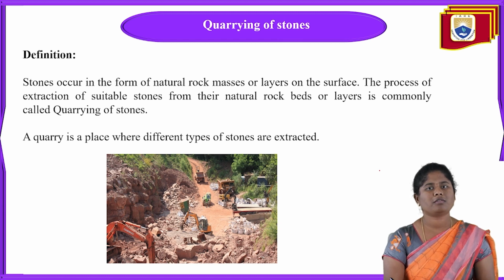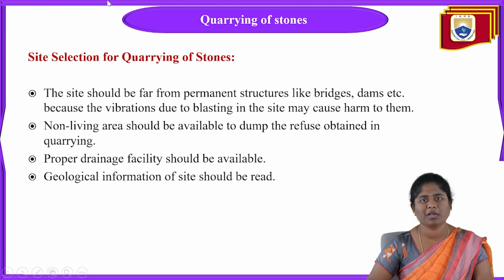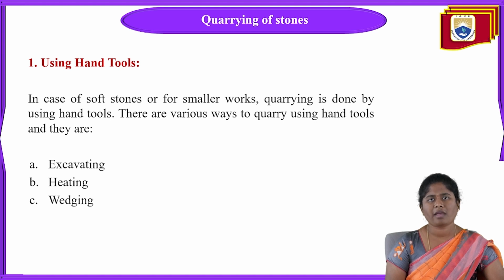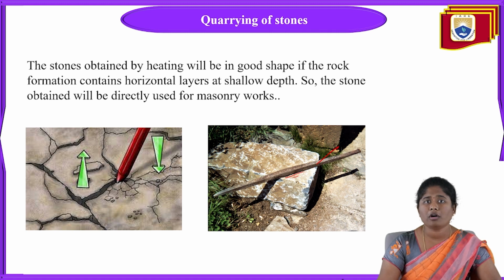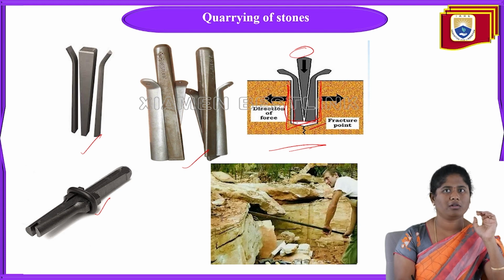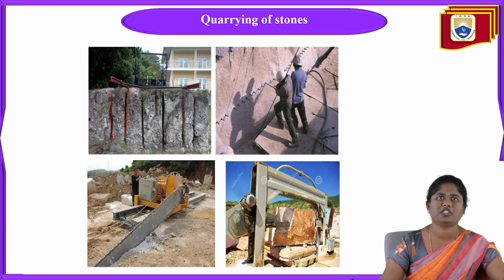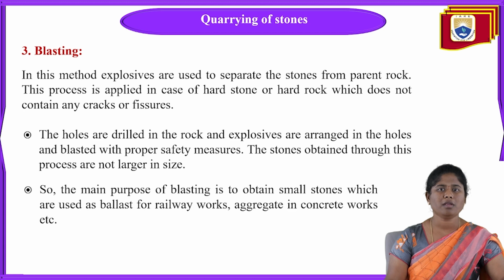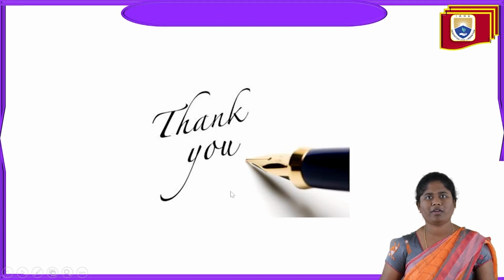Quarrying of Stones by Ms. B Bhavani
Quarrying of Stones by Ms. B Bhavani | IARE

Telangana, India.